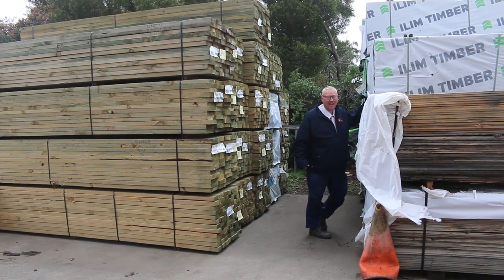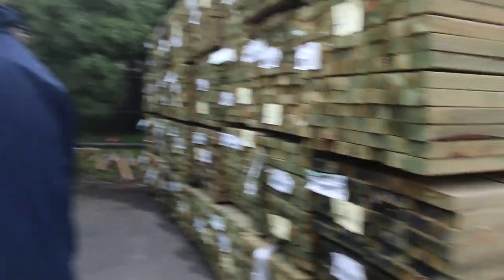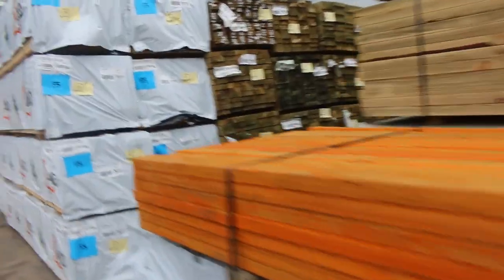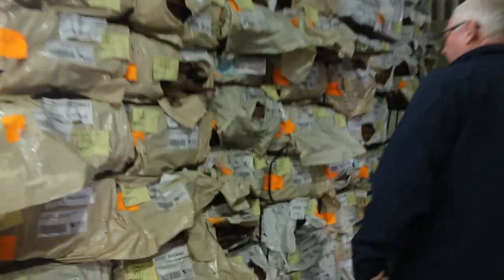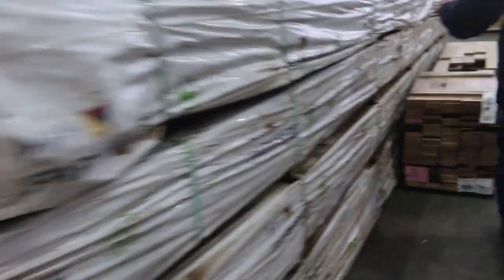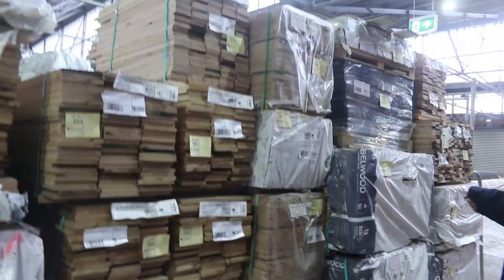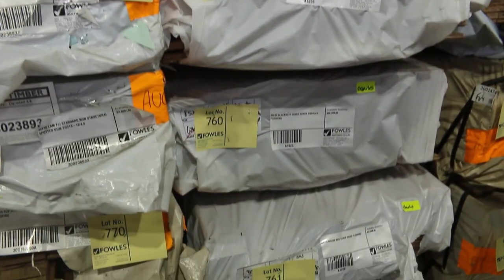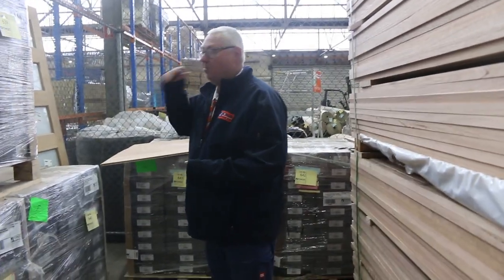Timber Auction 28 September